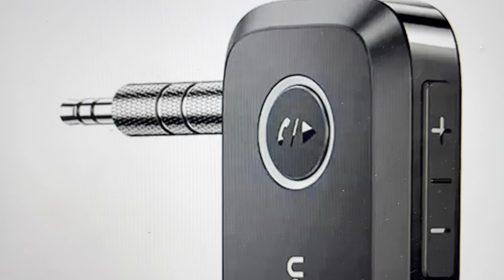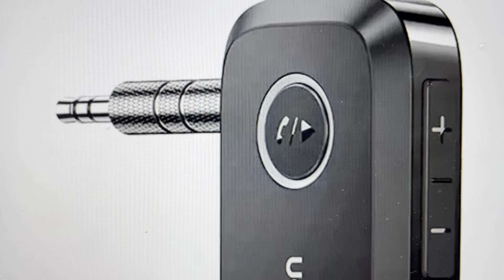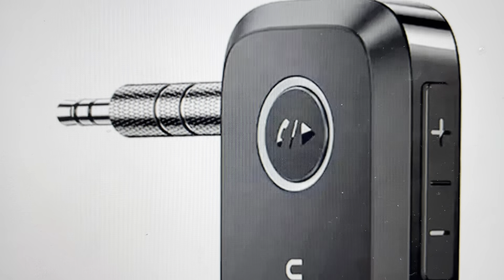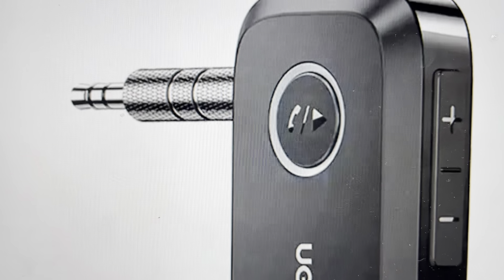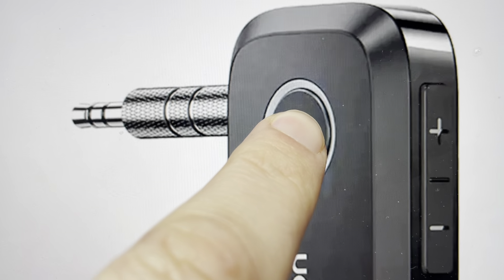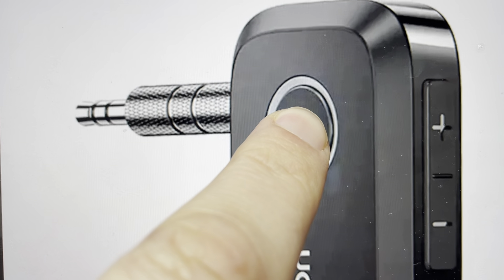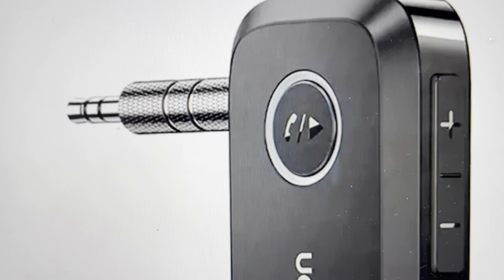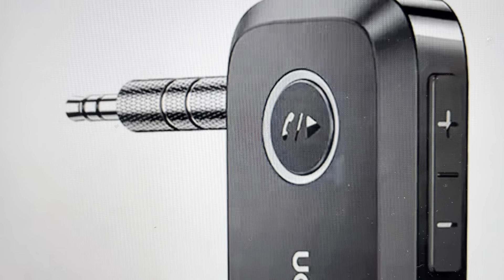Hard Reset UGREEN CM596 Car Bluetooth Receiver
How to hard reset to factory default settings a UGREEN CM596 Car Bluetooth hands free Receiver in case it is not connecting to bluetooth or keeps disconnecting or is not syncing or not working right, a hard reset is a good troubleshooting step.